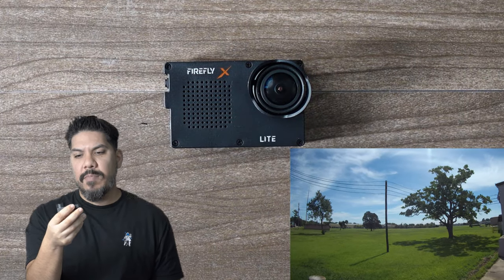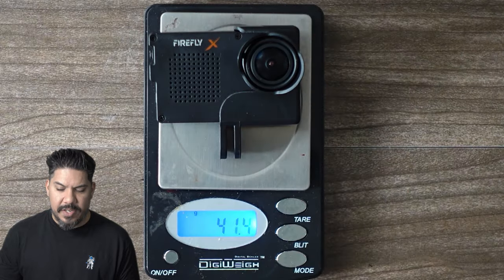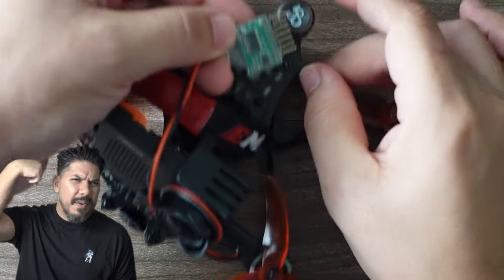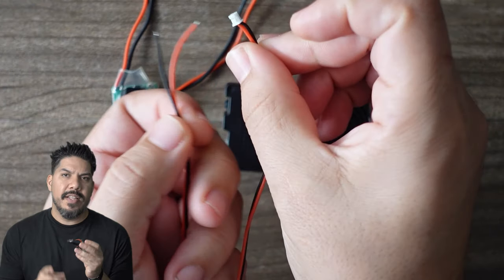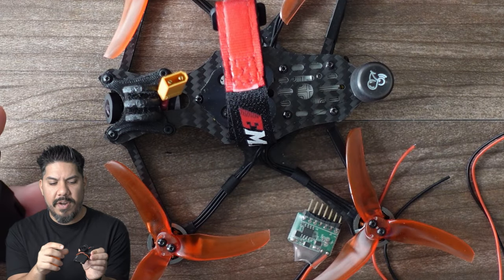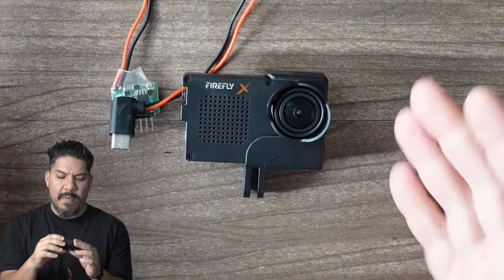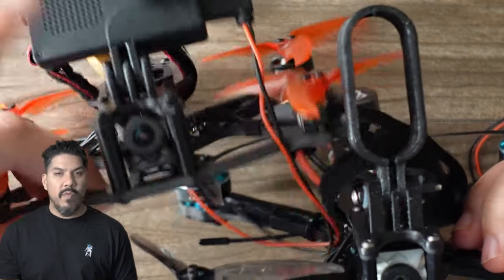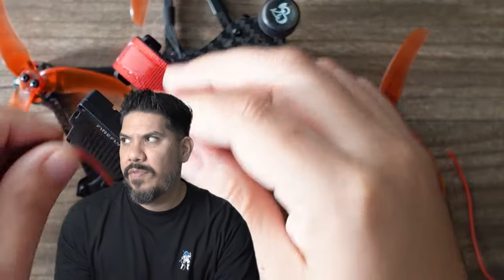Firefly Xlite 4K Naked camera, $140 naked GoPro? For FPV drones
Firefly lite 4K camera